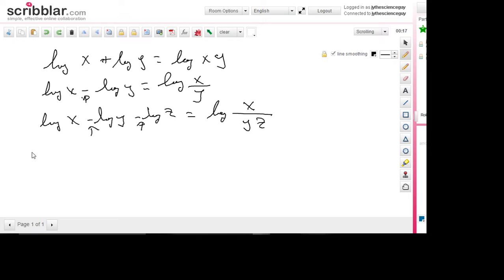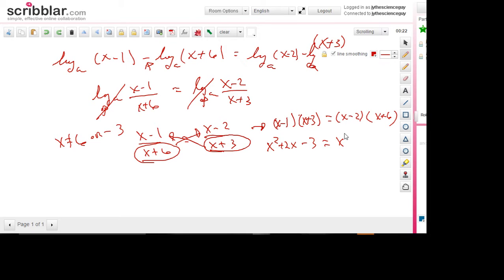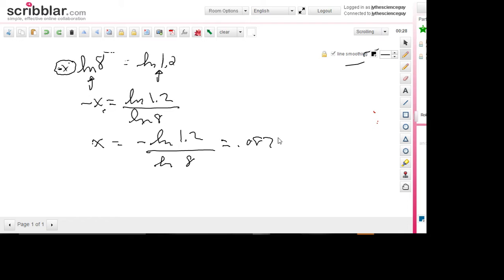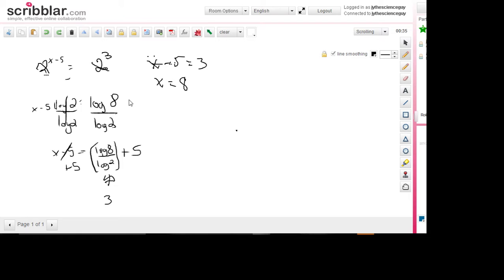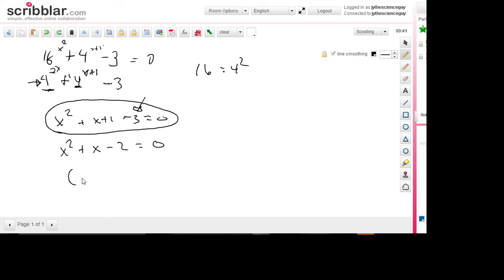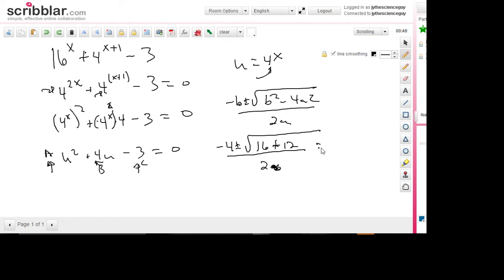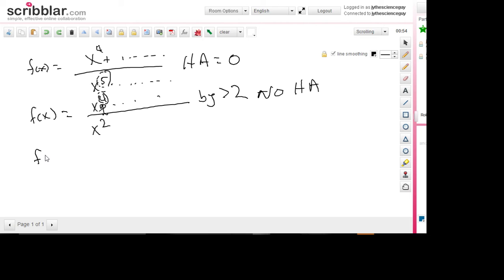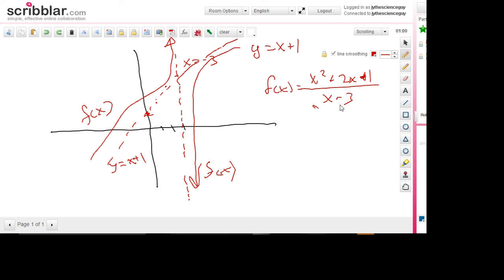logs exponential equations and asymtopes